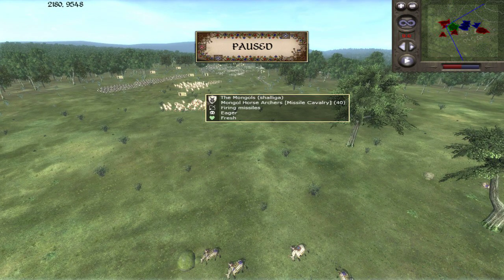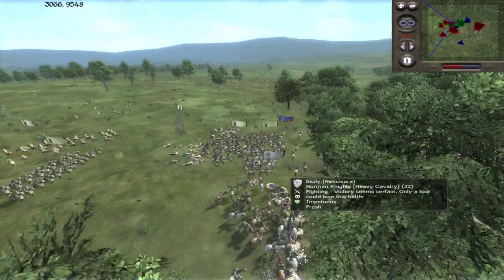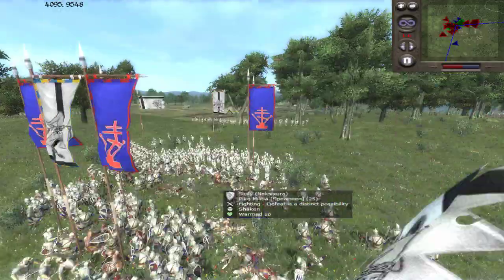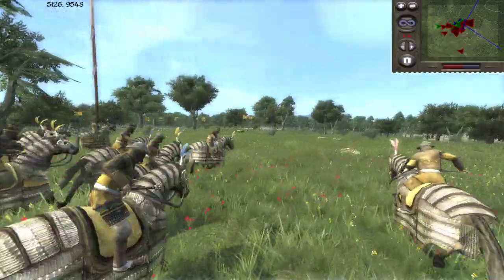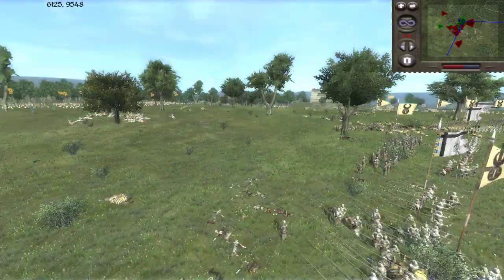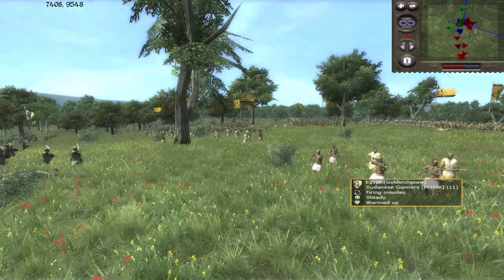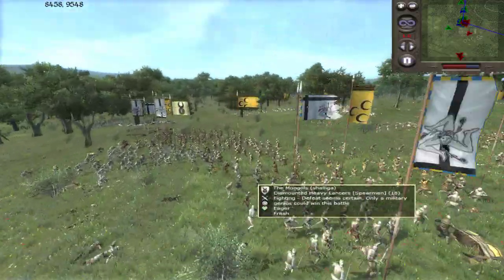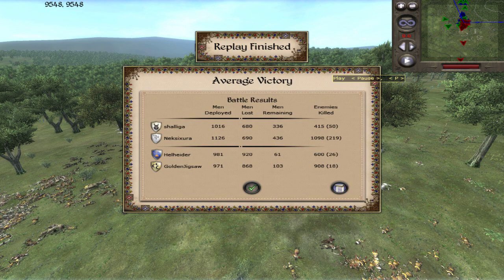Medieval 2: Total War online battle #2: Mongols and Sicilians vs Egypt and Russia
more m2 yay! ill upload more rome 2 in the time to come, but the replays are extremely buggy